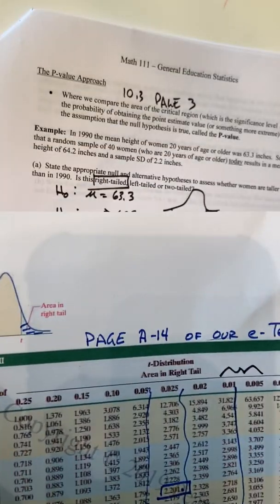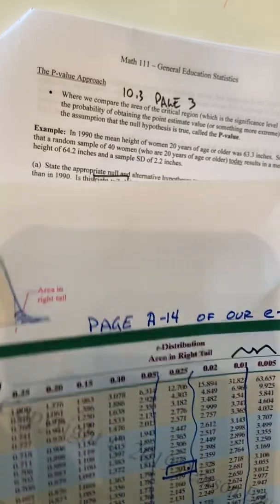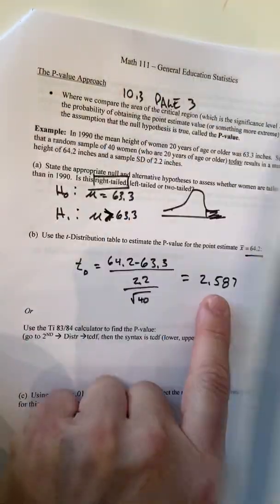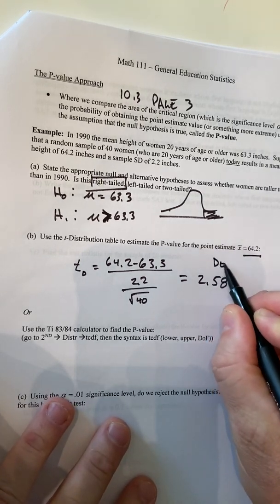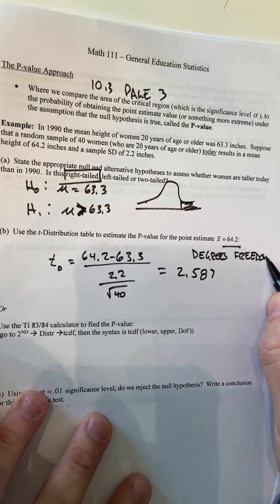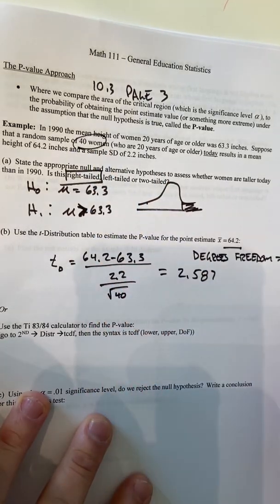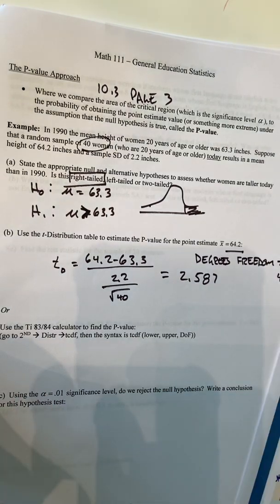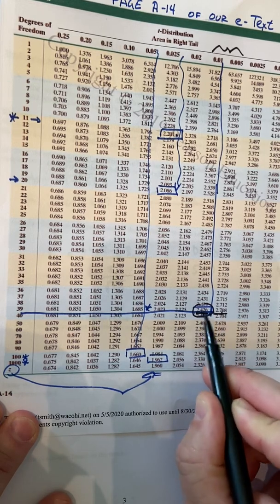10.3 Notes Page 3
There are two different approaches for testing hypotheses for a population mean, one is the classical approach and the other is the P value approach. This video shows a sample problem of using the P value approach using a table as opposed to a TI 83 or 84 graphing calculator. Unfortunately for us, the TI 36X pro does not have this function. Enjoy